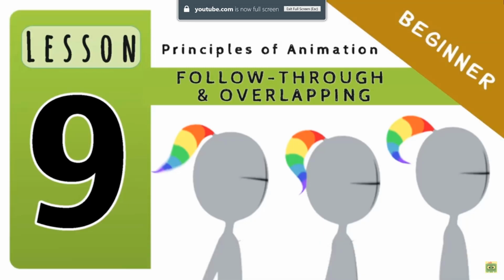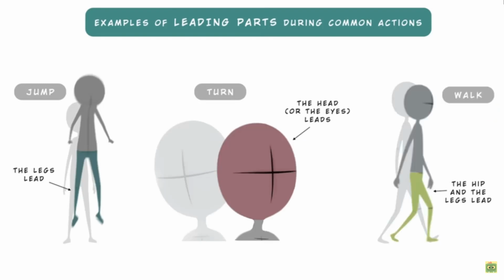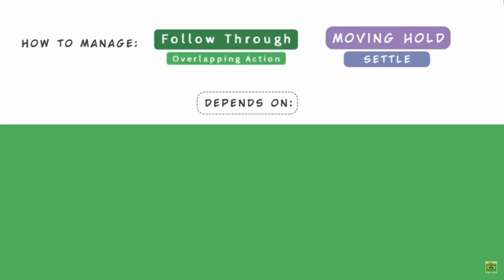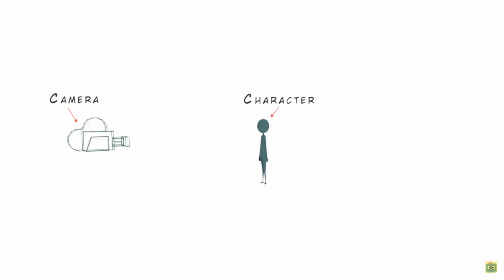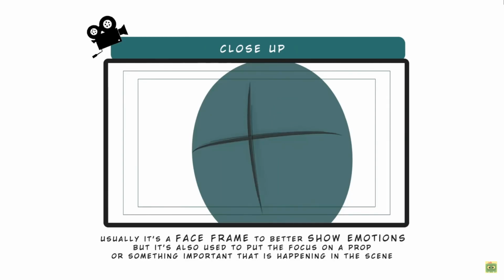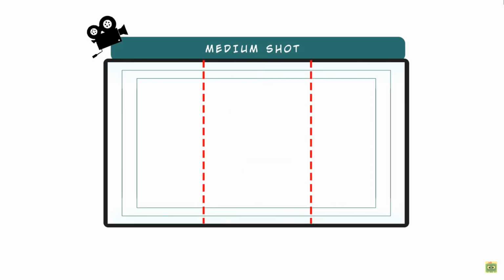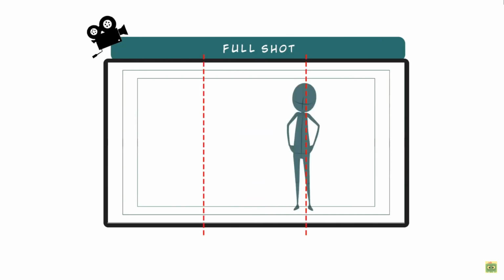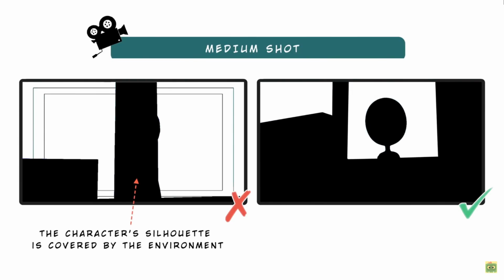Follow Through Overlap Staging